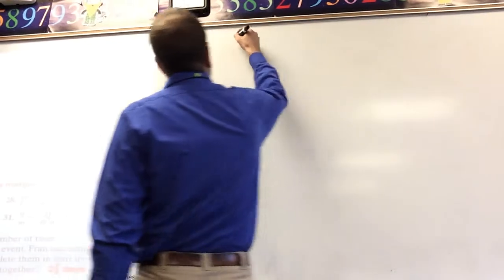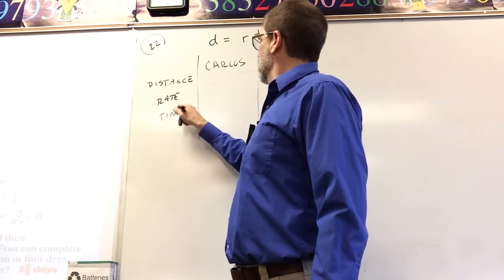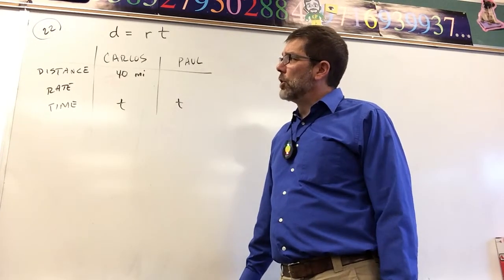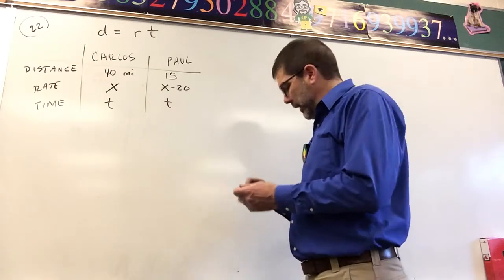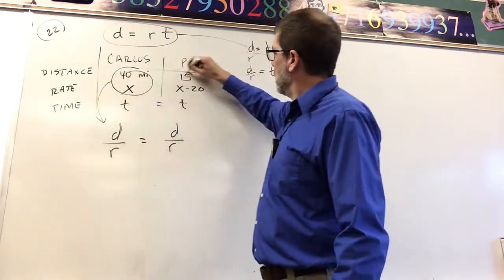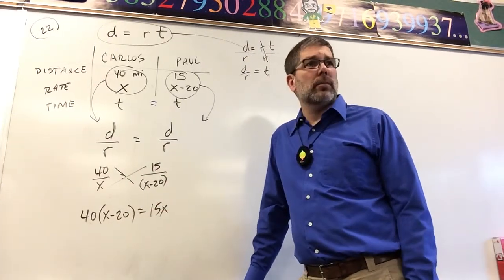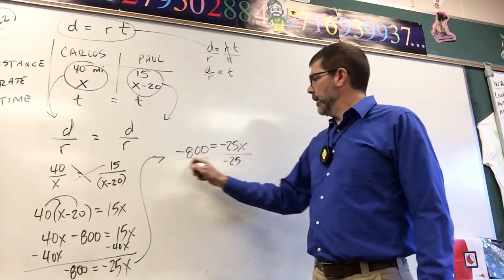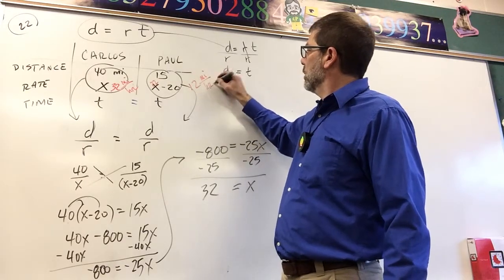9 6 number 22